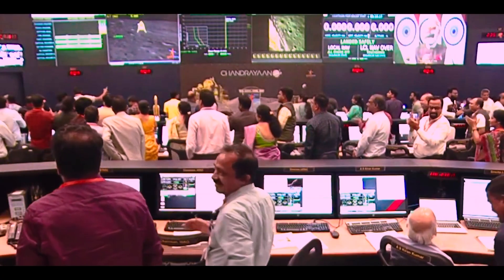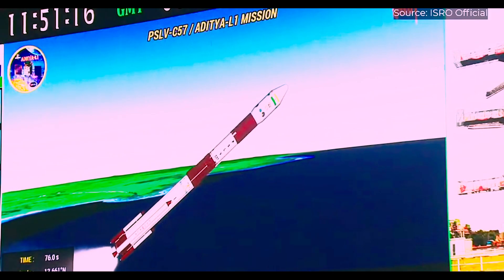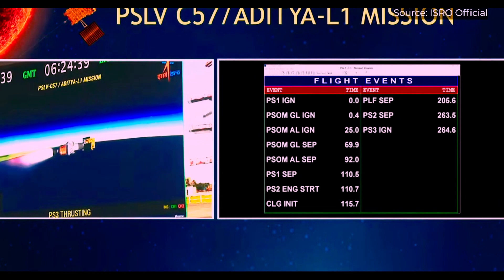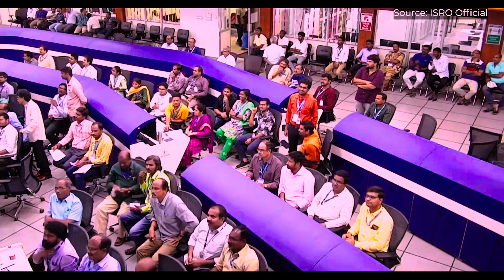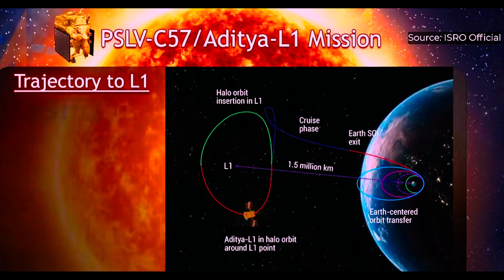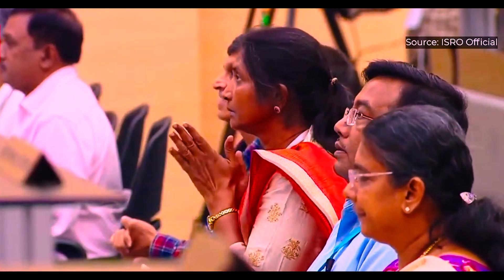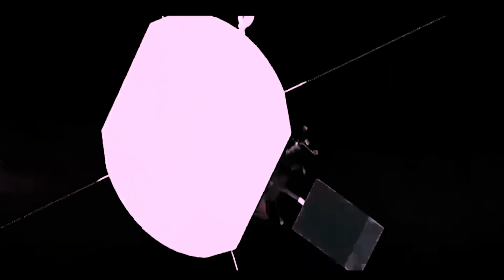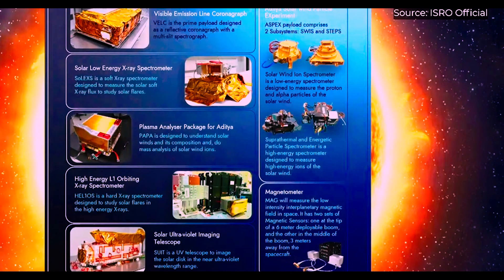ADITYA L1 mission: Aditya L1 set out to study the Sun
After successfully soft-landing Chandrayaan-3 on the South Pole of the Moon, the Indian Space Research Organisation (ISRO) has made history once again. On Saturday, ISRO launched the Aditya-L1 mission. The purpose of Aditya-L1 is to study the Sun. Following the successful landing of Chandrayaan-3 on the Moon, ISRO has set its sights on the Sun. On September 2, it launched Aditya-L1, programmed for the study of the Sun.
The Polar Satellite Launch Vehicle (PSLV) took off from the Satish Dhawan Space Centre in Sriharikota at 11.50 a.m. with Aditya-L1 onboard, marking its 59th flight. Approximately 63 minutes after take-off, the satellite separated from the PSLV at 12.53 p.m.
The Aditya-L1 mission is headed for the L1 Lagrangian Point, where the gravitational forces of the Sun and Earth are in equilibrium. This point is located approximately 1.5 million kilometers away from Earth.

The Aditya-L1 mission